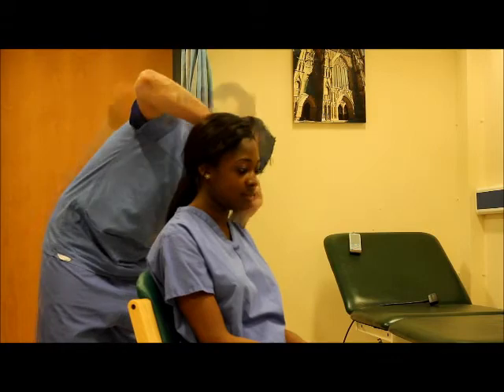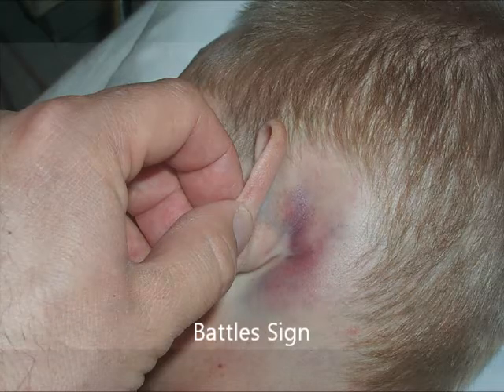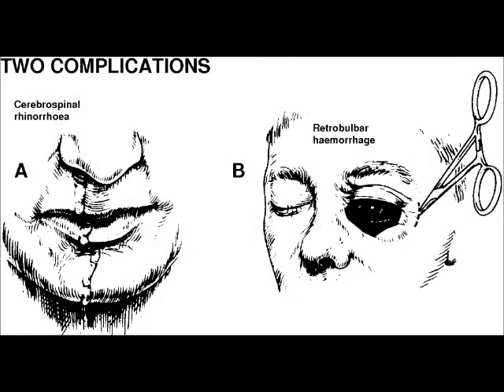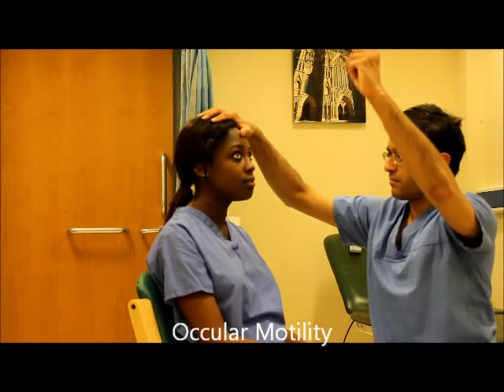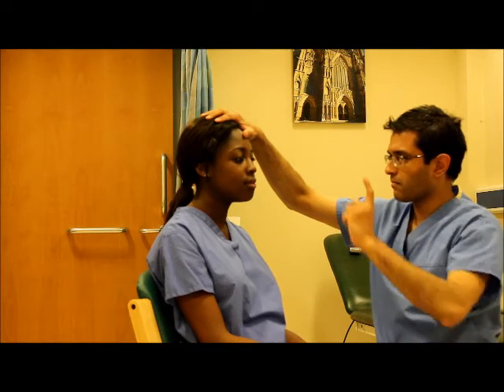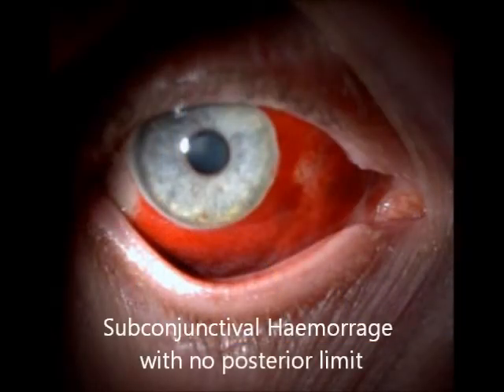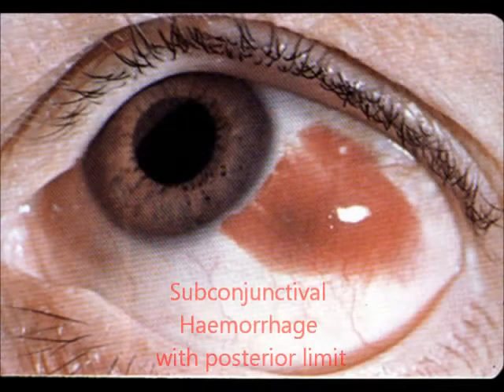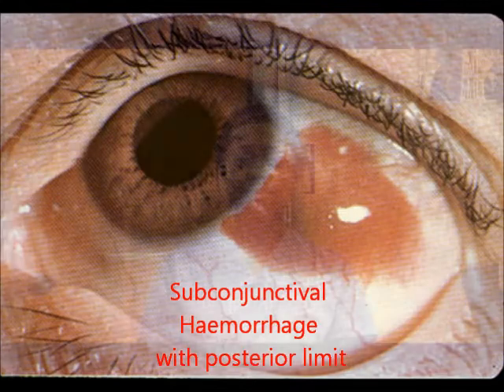Maxillofacial Trauma Examination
Head and Neck trauma training